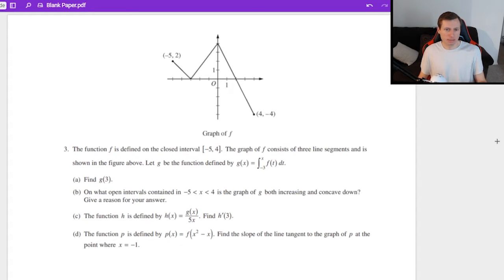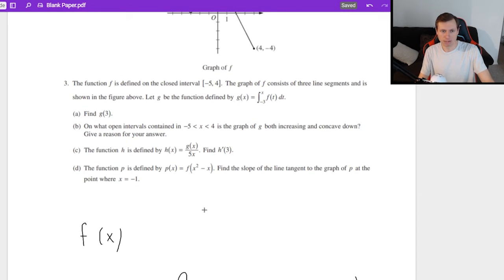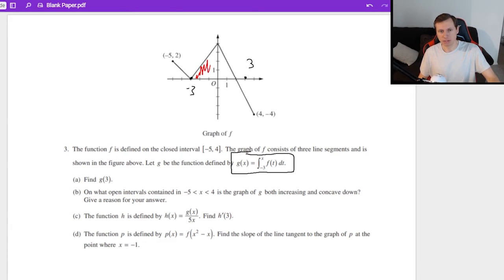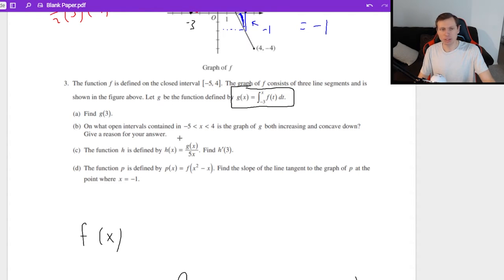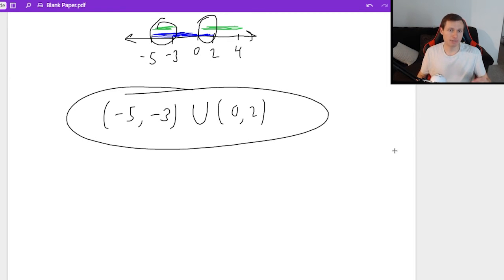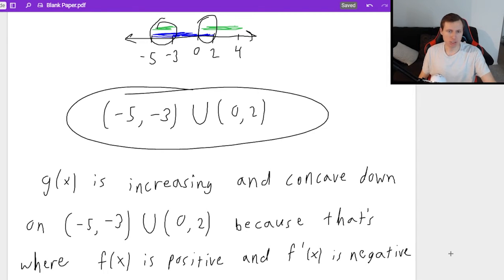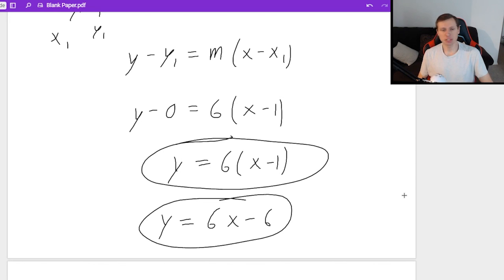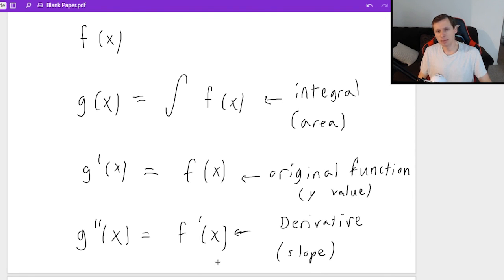How to do Derivatives and Integrals with Graphs (AP Calc AB 2014 Question 3)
I explain how to solve problems involving derivatives and integrals when you're only given a graph (no function).

We look at problem 3 from the AP Calc AB 2014 Free response section (FRQ)